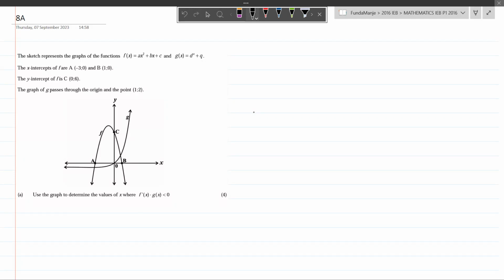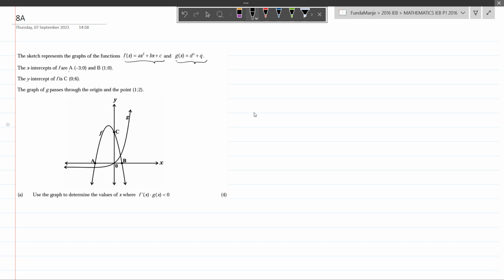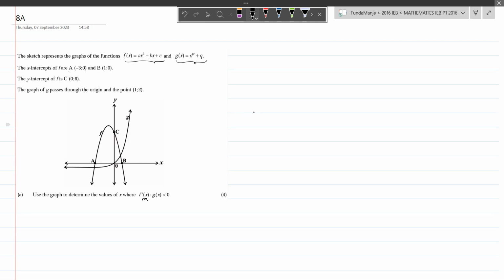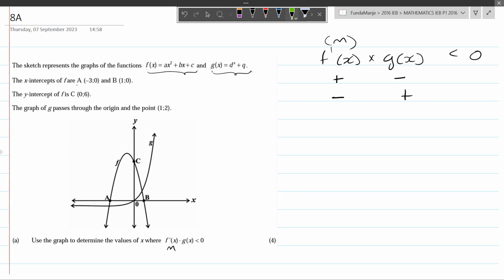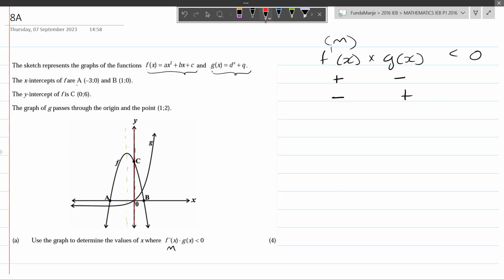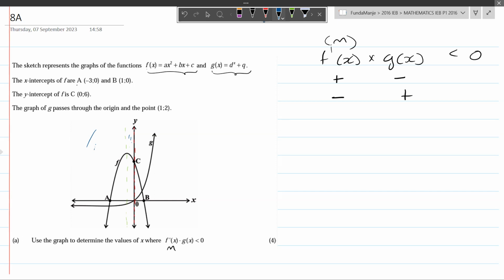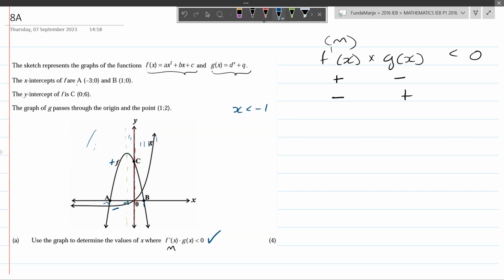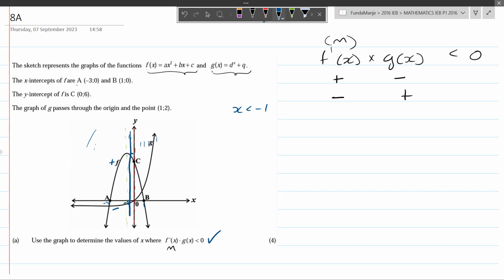Question 8(a) Paper One 2016 - (IEB) Mathematics Matric Final Exam Paper, (South Africa)